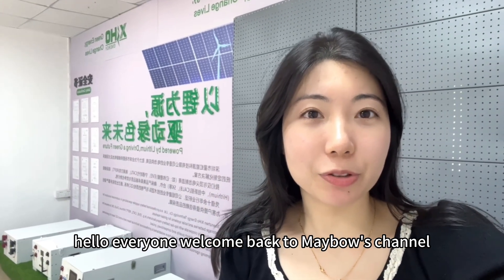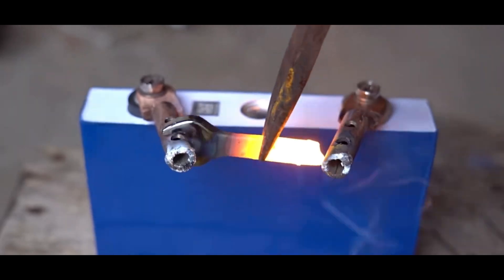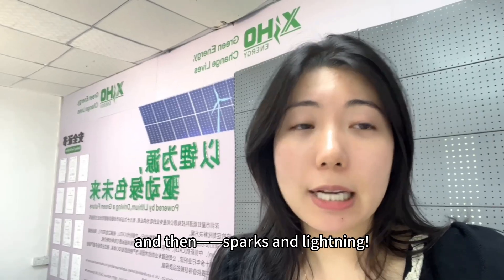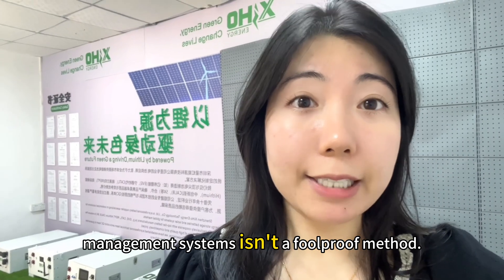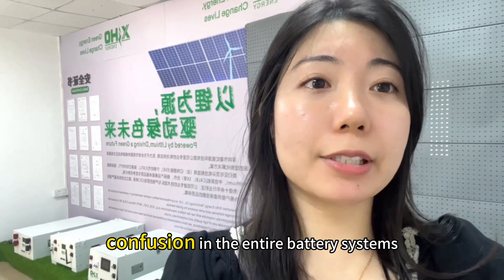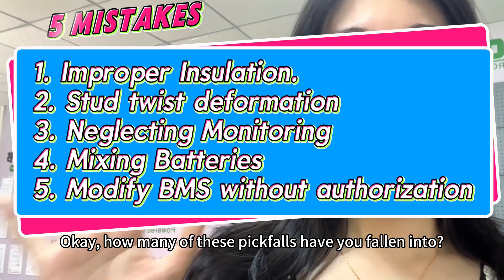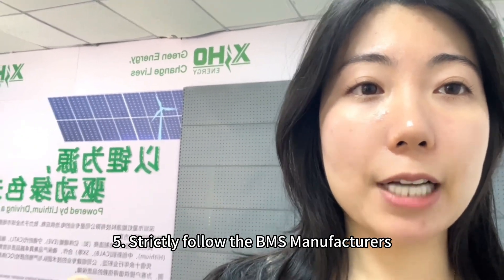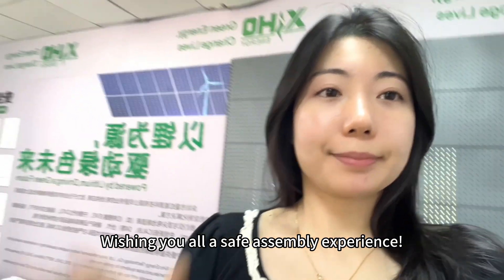【XIHO Energy】Never Do This with DIY Lithium Batteries! Top 5 Mistakes Killing Your Lithium Pack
Top 5 Mistakes Killing Your Lithium Pack!
1# Improper insulation
2# Stud torsion deformation
3# Negligence in monitoring
4# Mixing batteries
5# Modify BMS without authorization.